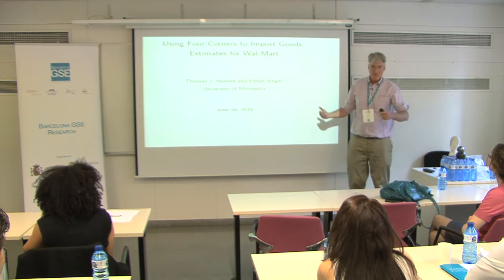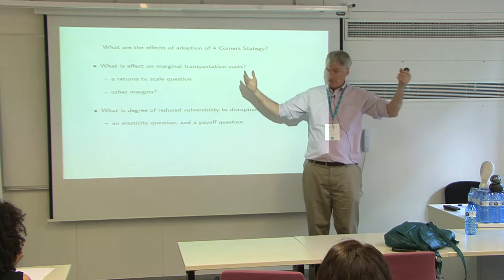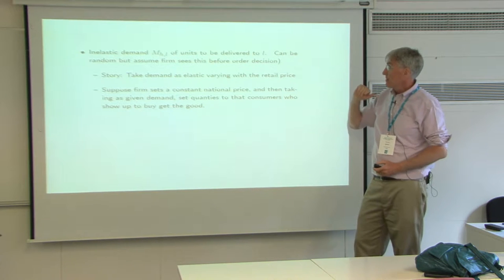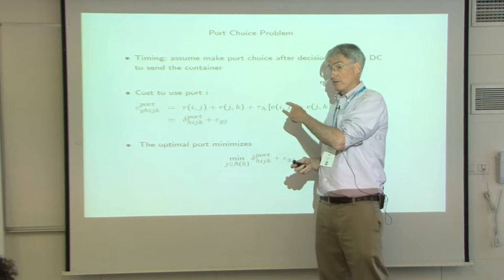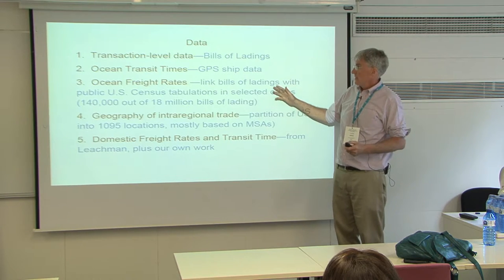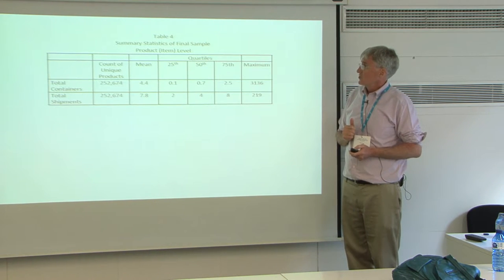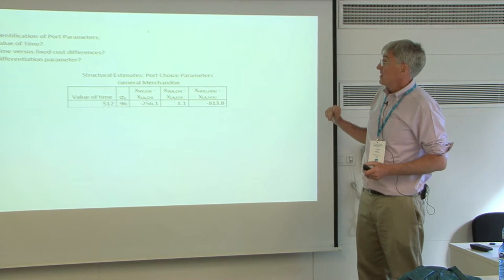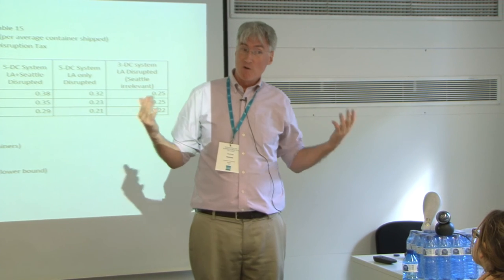Thomas Holmes (Minnesota) - Barcelona GSE Summer Forum 2016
"Using Four Corners to Import Goods: Estimates for Wal-Mart"
Workshop on Applied Industrial Organization